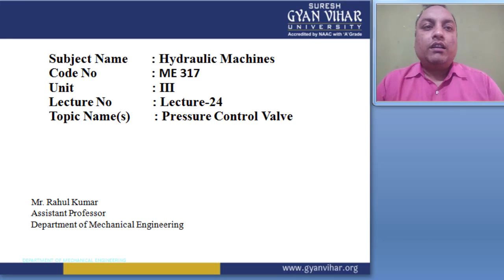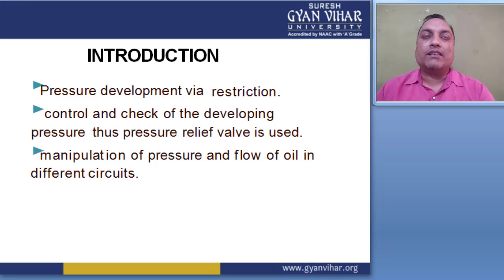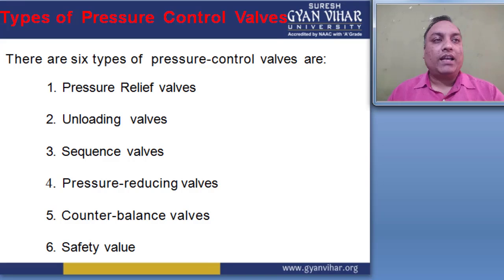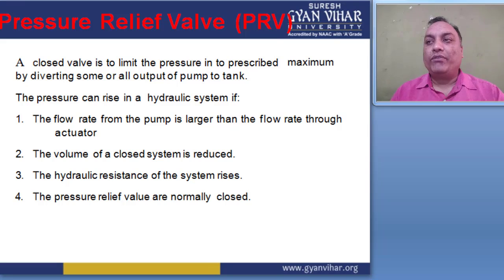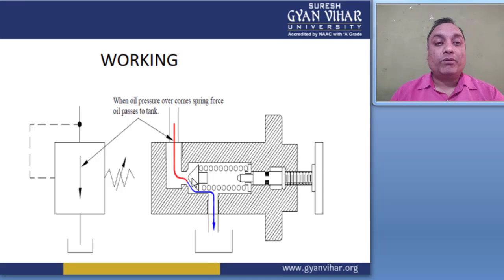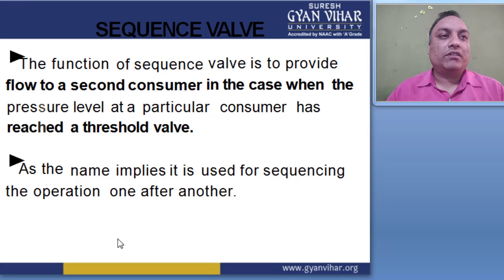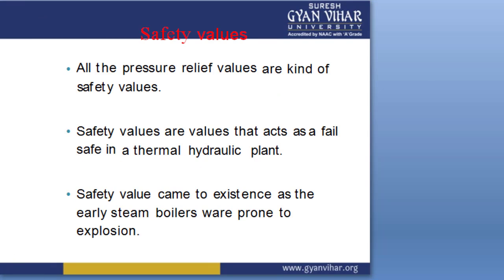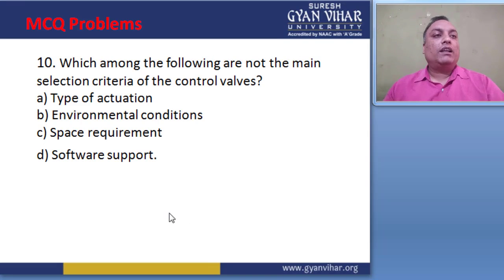Hydraulic Machines (Lecture: 24) Pressure Relief Valve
Subject: Hydraulic Machines
Lecture No: 24

Description:
A relief valve or pressure relief valve (PRV) is a type of safety valve used to control or limit the pressure in a system; pressure might otherwise build up and create a process upset, instrument or equipment failure, or fire. The pressure is relieved by allowing the pressurized fluid to flow from an auxiliary passage out of the system. The relief valve is designed or set to open at a predetermined set pressure to protect pressure vessels and other equipment from being subjected to pressures that exceed their design limits. When the set pressure is exceeded, the relief valve becomes the "path of least resistance" as the valve is forced open and a portion of the fluid is diverted through the auxiliary route. In systems containing flammable fluids, the diverted fluid (liquid, gas, or liquid-gas mixture) is usually routed through a piping system known as a flare header or relief header to a central, elevated gas flare where it is usually burned and the resulting combustion gases are released to the atmosphere.